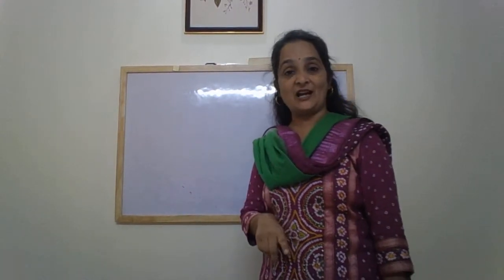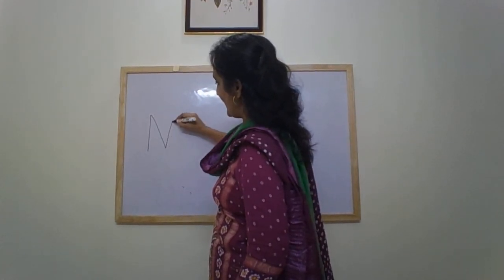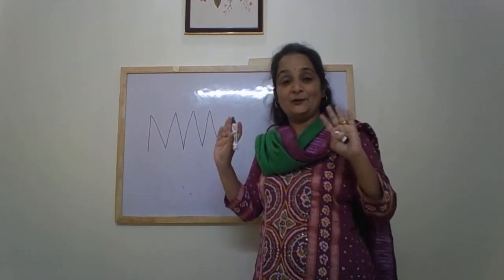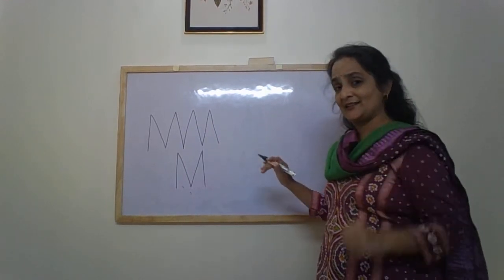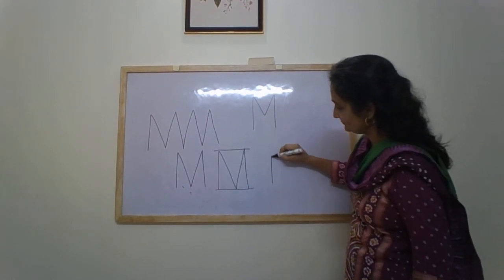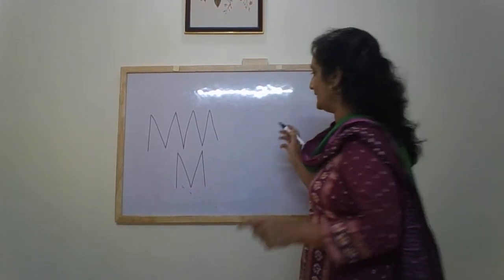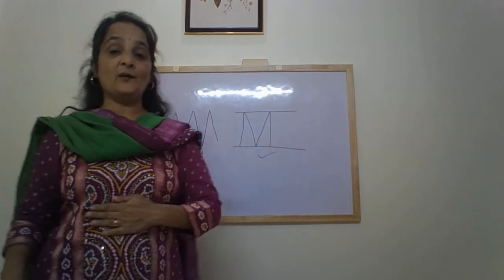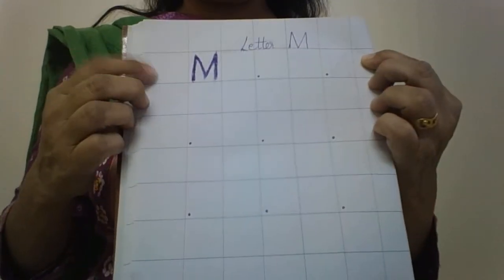The Orbis School - English - Nursery - Writing of the letter M